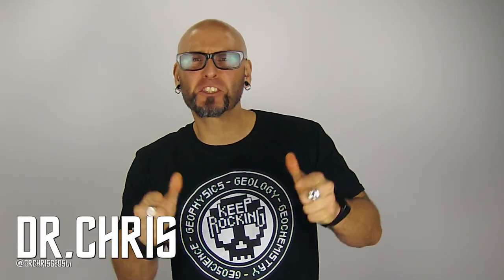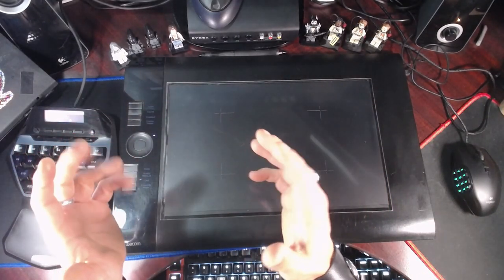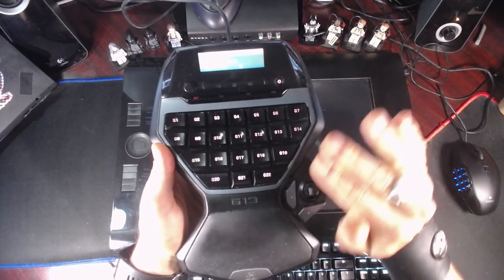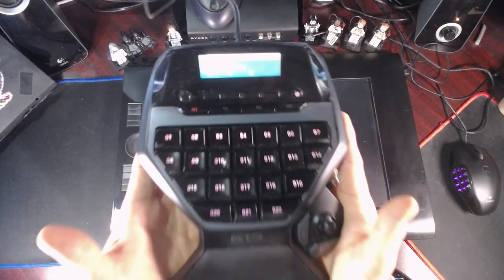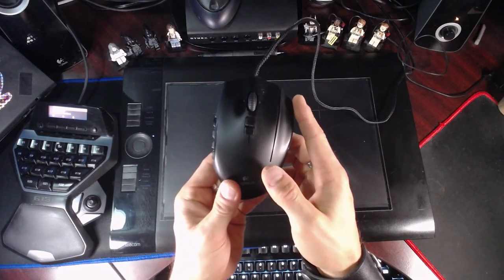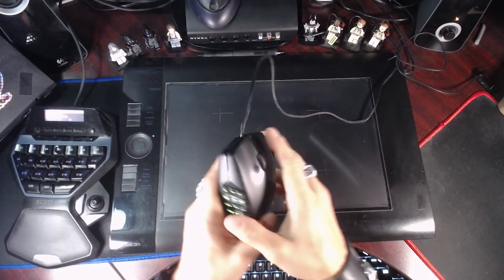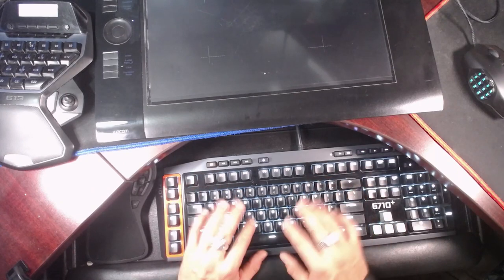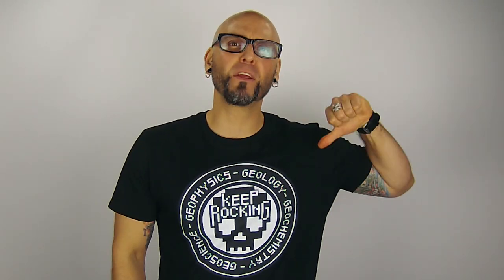Computer Peripherals I Use - Logitech G13, G600, G710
Hey Everyone!

In this video I talk about the computer peripherals I use for my video, audio, and art production. I am using a reasonably good webcam, but I think the light washed out. However, I can see that I can harness this setup for an un-boxing or a review video.

TO give a hint, I use a Logitech G13, G600 and G710 along with a Intuous 4 Large.

8 bit music, where applicable,
- 8 Bit Universe